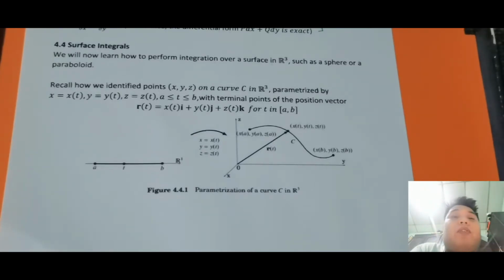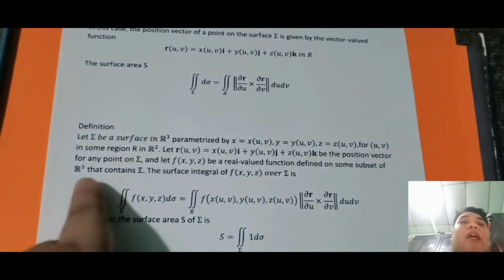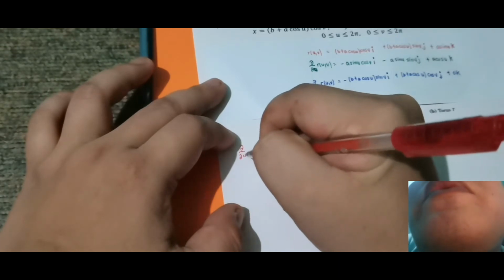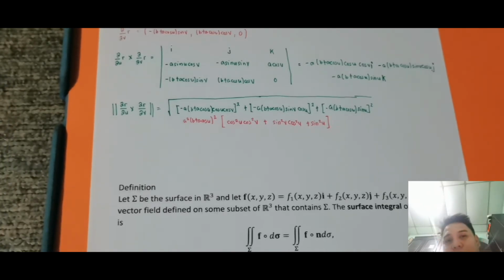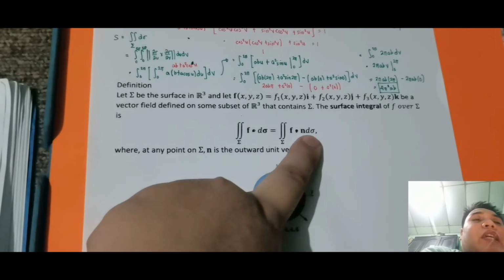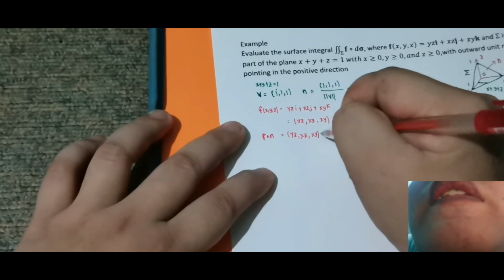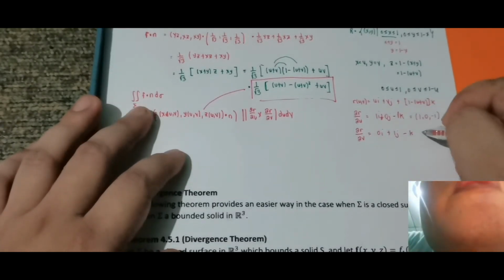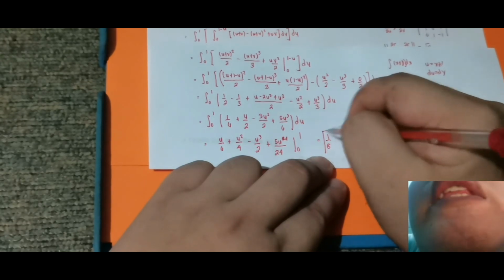L49: Surface Integrals